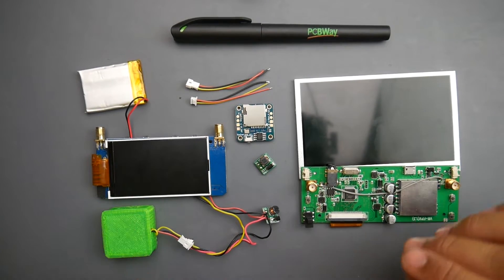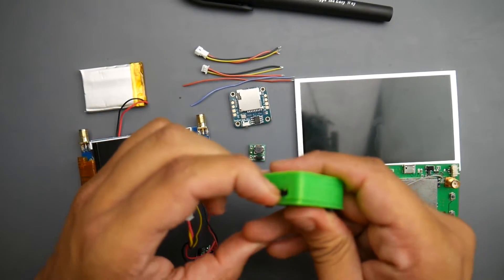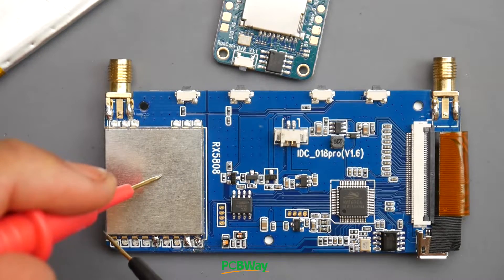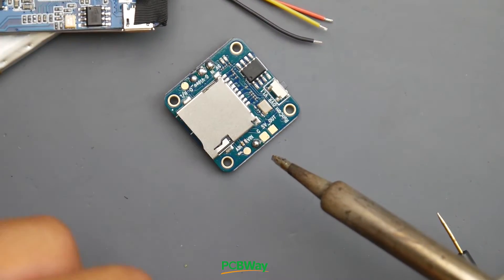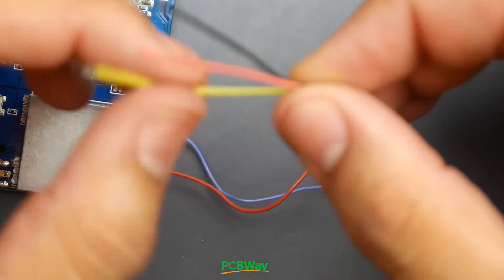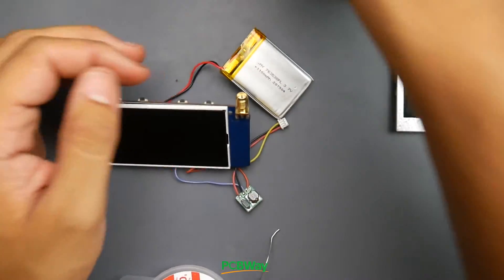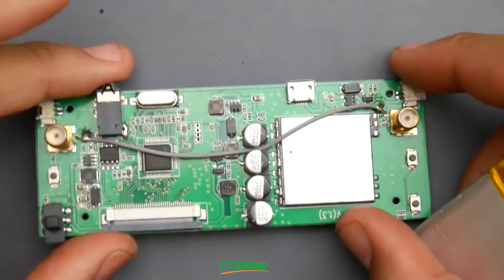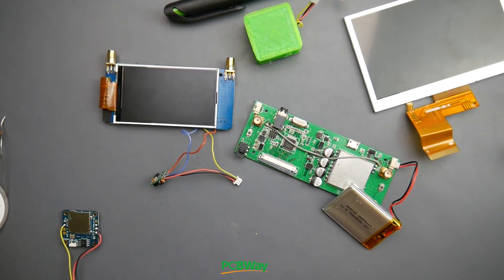The Mods Start // Eachine VR005 DVR Mod, URUAV DVR Mod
25km Range on these awesome VTX's

ID:  dj2938hd298hflahsknckdfhsidufh9398